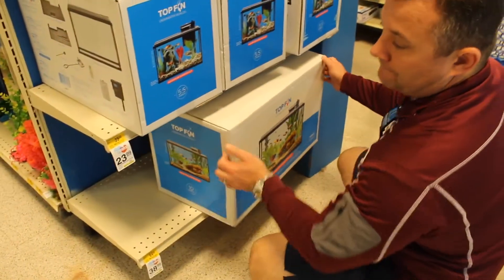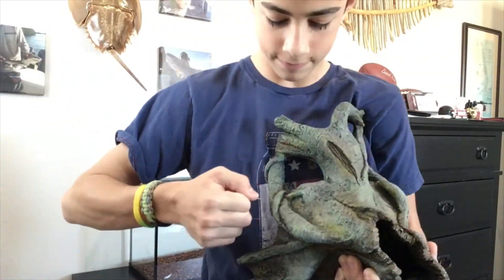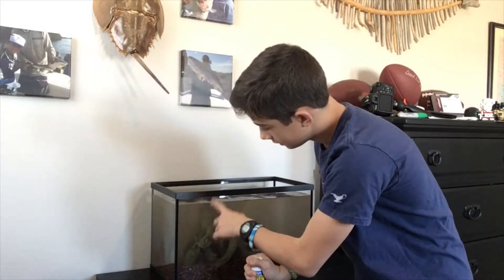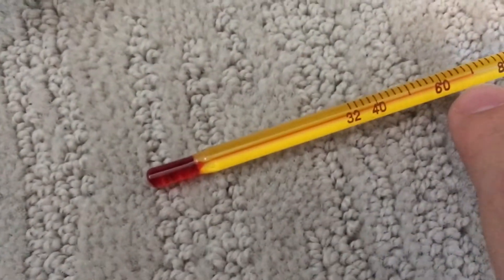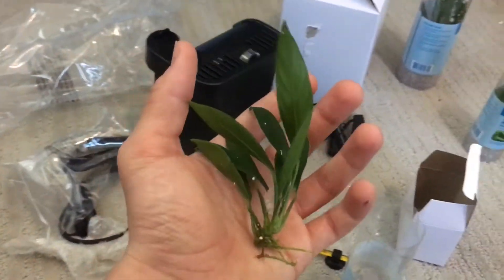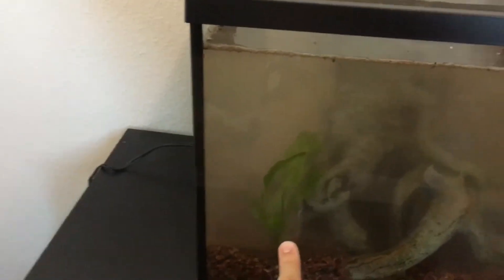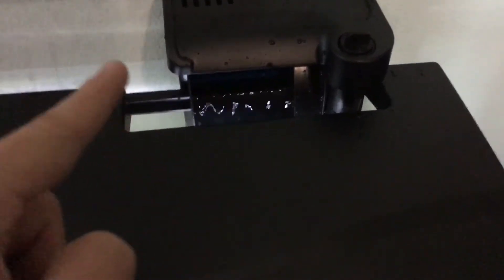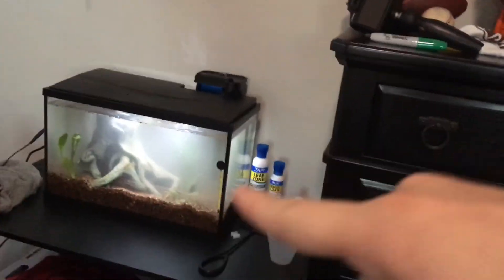Setting Up *NEW* 10 Gallon Aquarium!!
What did we do today?
Today I set up my new Top Fin 10 gallon fish tank starter kit. The link to this kit will be right below. The next video will be putting fish into the tank.

Top Fin 10 Gallon Starter Kit in 5.5g, 10g, 20g, 29g, 37g, and 55g)

Prostaff
Other amazing channels!

Camera Gear

FPV Camera(GoPro type Camera)
Big SHINY Camera
Magnet fishing stuff